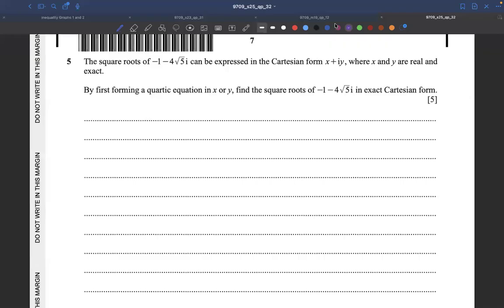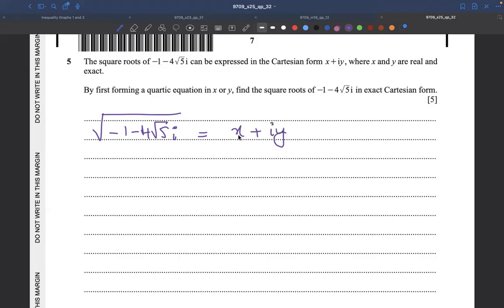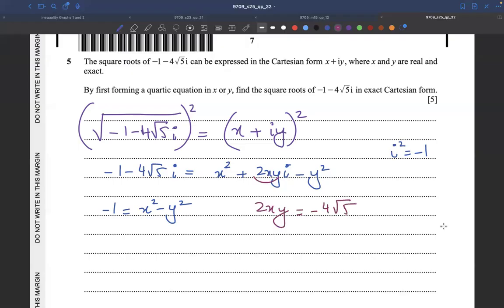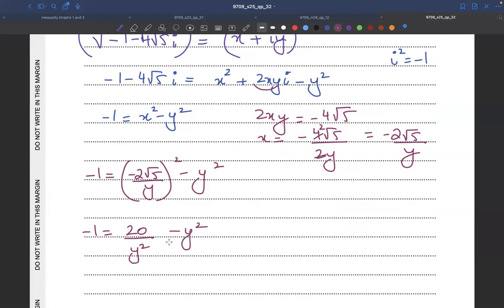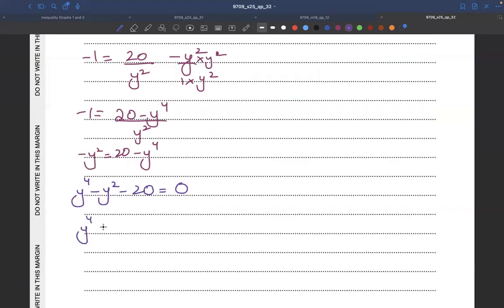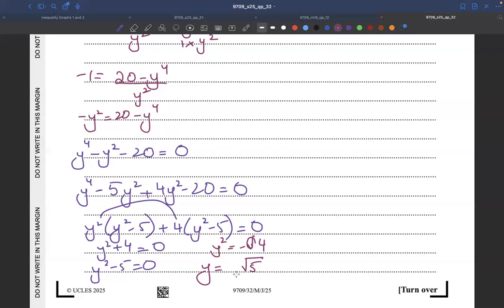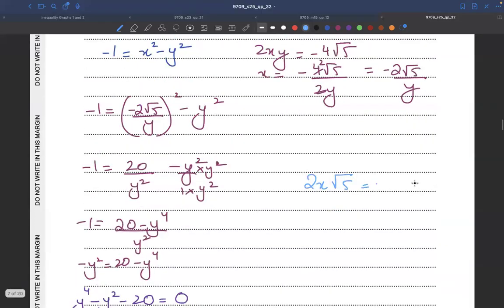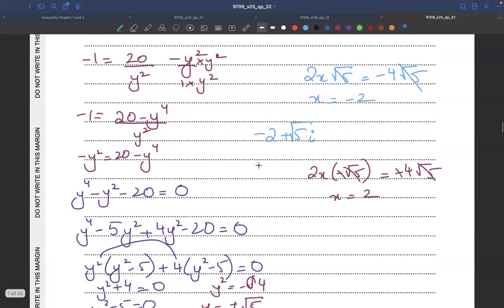A Level Maths P3(9709) May/June 2025 P32 Q5|Square root of a complex Number|Past Paper Question